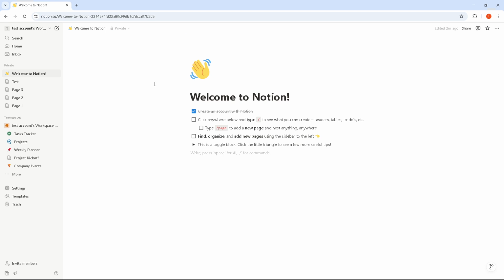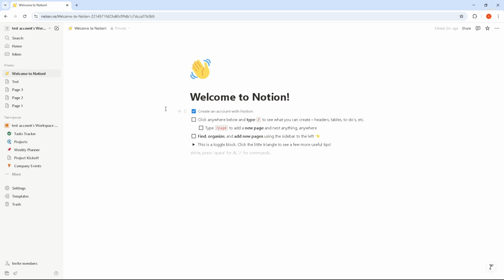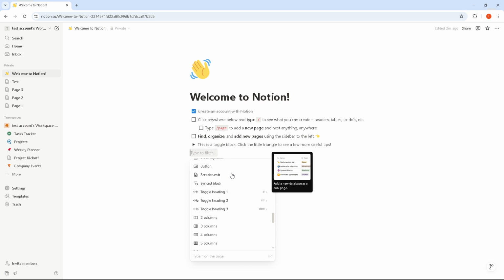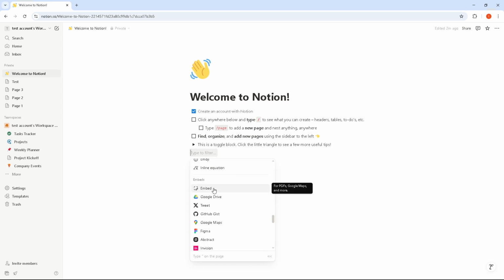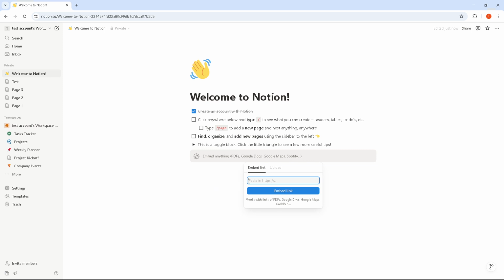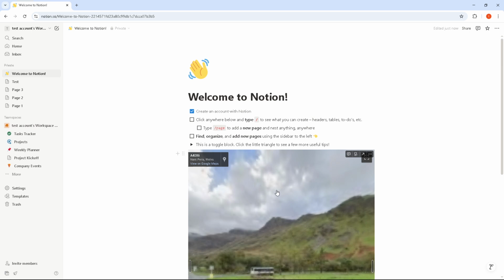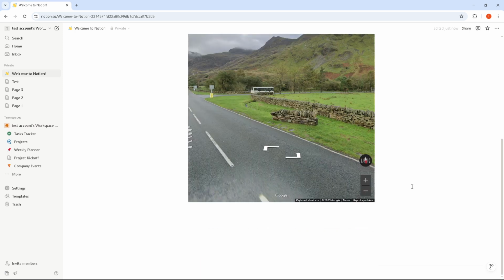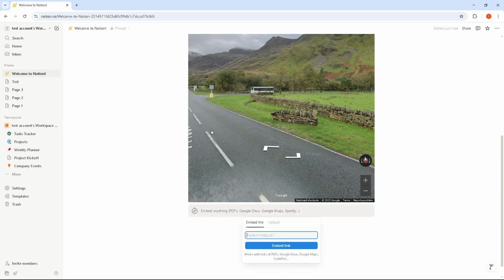How To Hyperlink Notion Tutorial [2025 Guide]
In today's video we cover How To Hyperlink Notion Tutorial